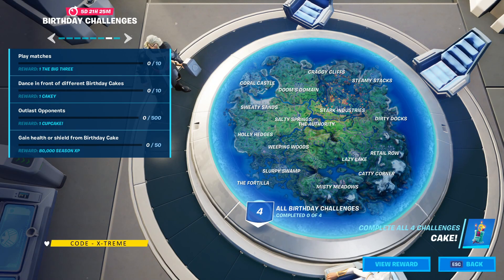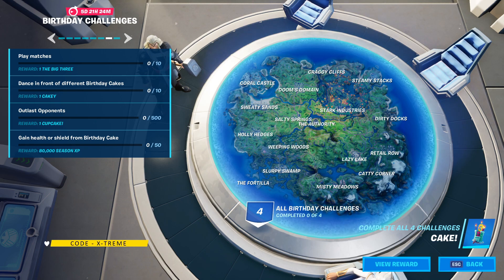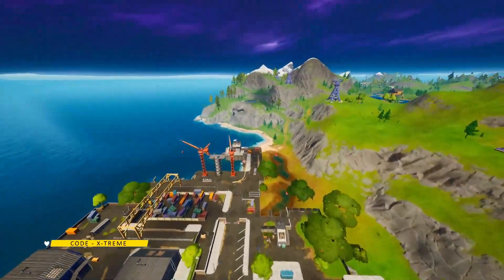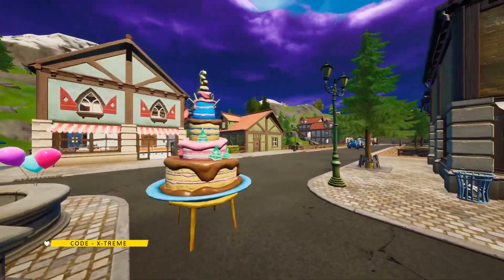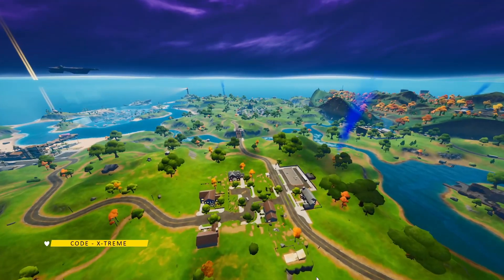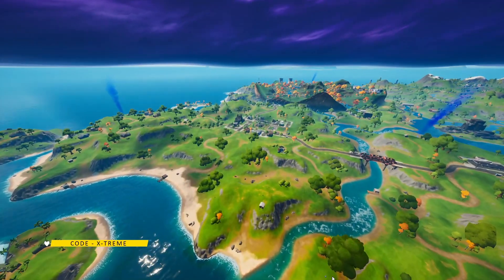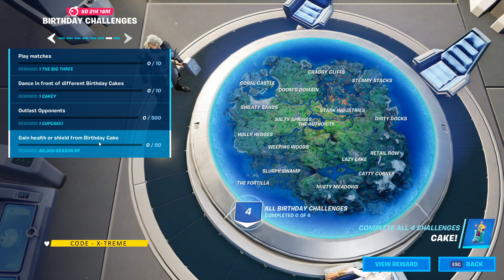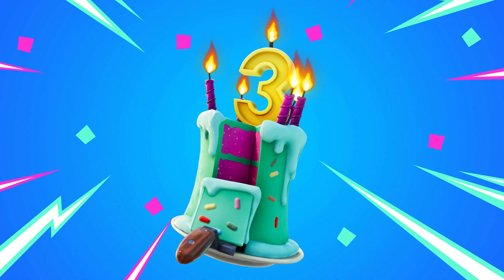How to get Fortnite 3rd Birthday CAKE Backbling in Fortnite Chapter 2 Season 4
How to get Fortnite 3rd Birthday CAKE Backbling in Fortnite

SteelSeries Apex Pro
Redragon K552
Corsair K95 RGB

** Mice I use **
Logitech G502 SE Hero
Logitech G Pro Wireless

** The Headsets I use **
SteelSeries Arctis Pro +
Audio-Technica ATH-G1

Blue Yeti

 (If you want to know about other accessories such as my Pc Parts you can ask me in the comments section... Thanks.)